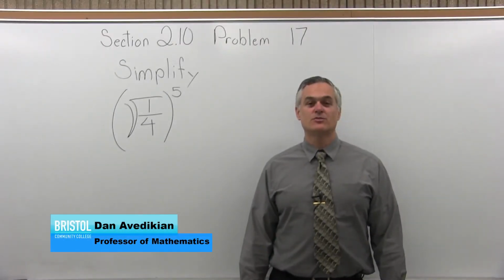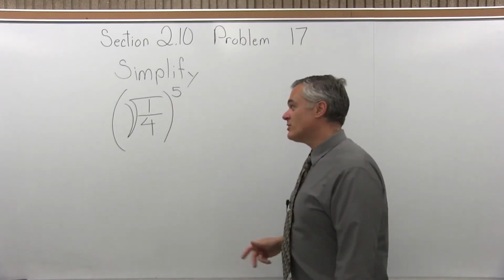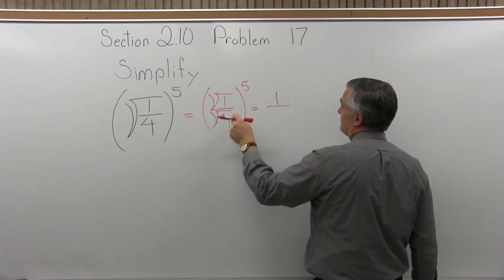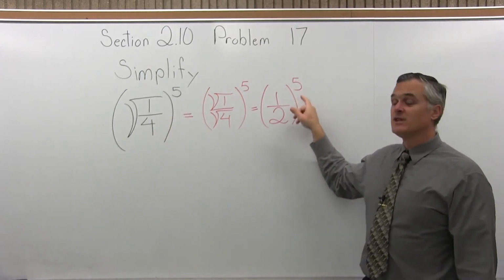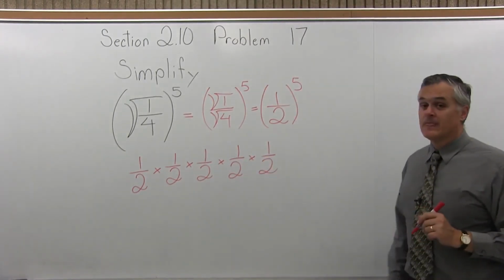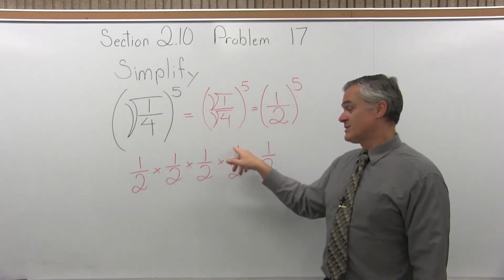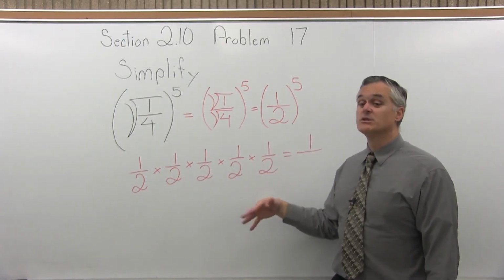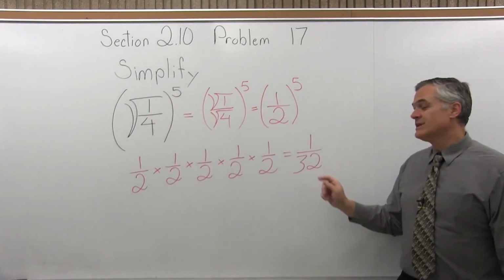MTH 060 : Section 2.10 Problem 17 - Mathematics with Dan Avedikian